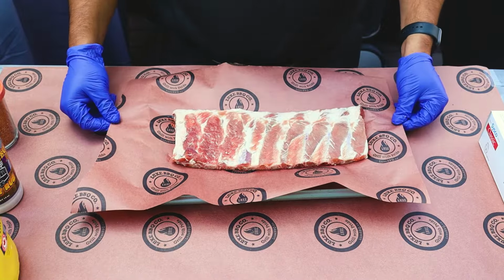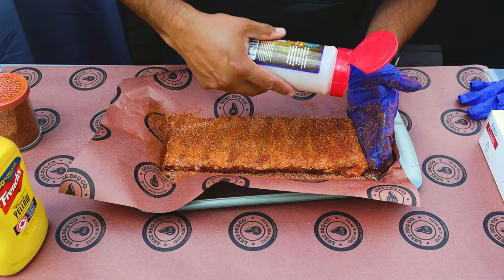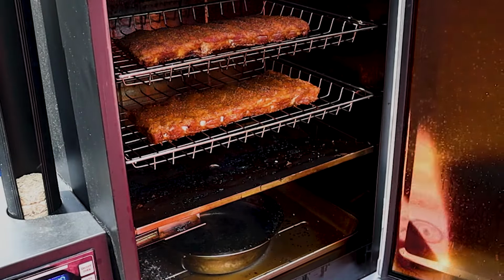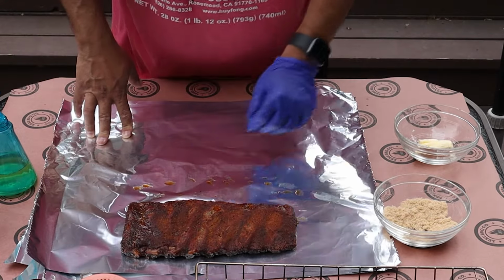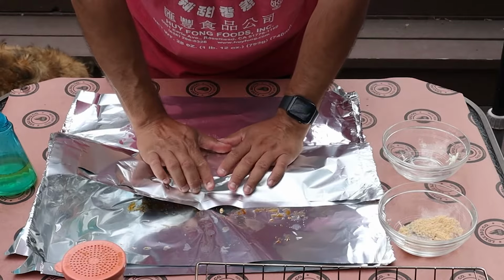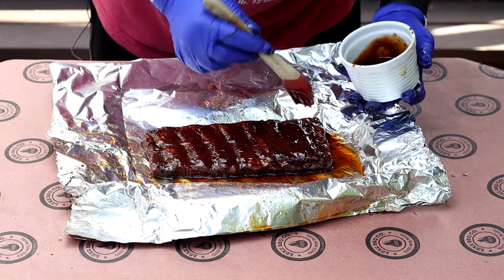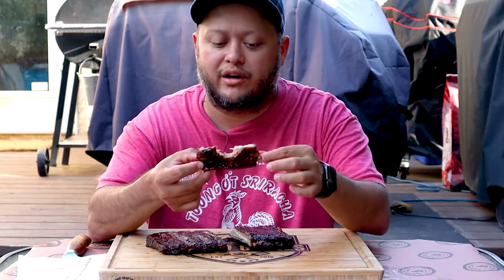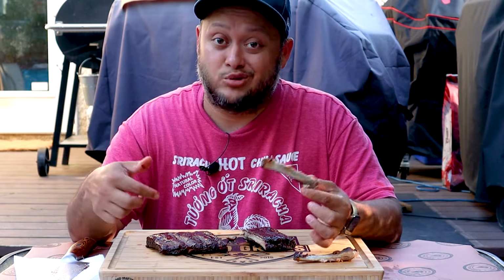How To Make Smoked 2-2-1 Ribs | Smoked 2-2-1 Ribs Recipe | G-Rod Grills | Bradley Smoker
How to make smoked 2-2-1 ribs. In this video, Gerardo from @grodgrills makes the second of a three-part rib series. This is a different type of tenderness and flavor on the rib.

0:00 Introduction
1:02 Ingredients and preparing
3:30 Smoking time
4:52 Wrapping the ribs
8:00 Applying the glaze
8:43 End result
9:47 Tasting

Ingredients:
Pork ribs
Mustard
Brown sugar, garlic, pepper, salt and paprika mix
Tailgaters party rub

For wrapping:
Brown sugar
Butter
Honey

Rib glaze and barbecue sauce